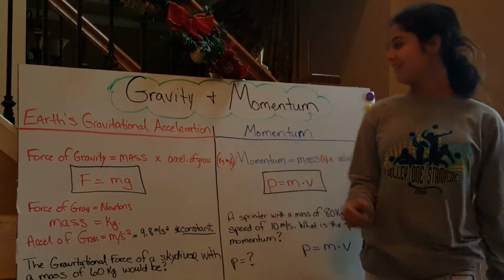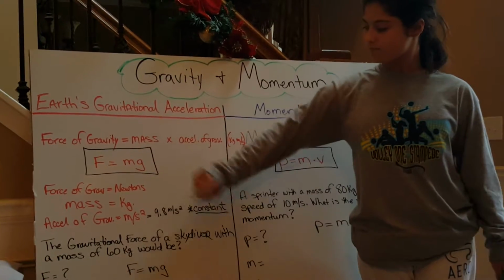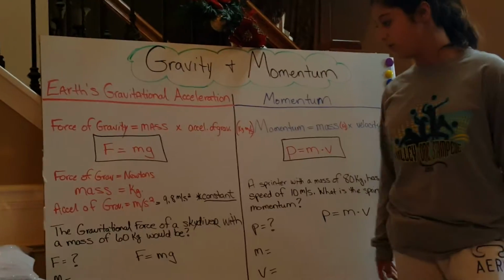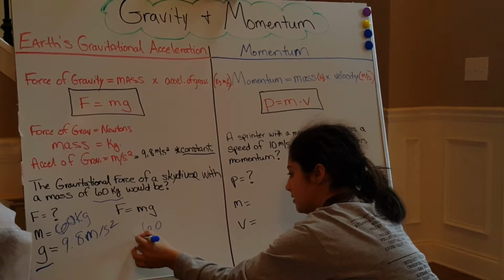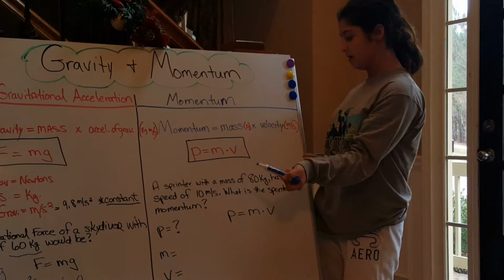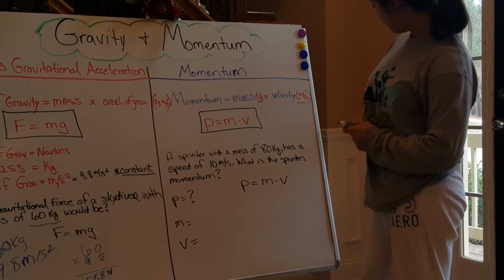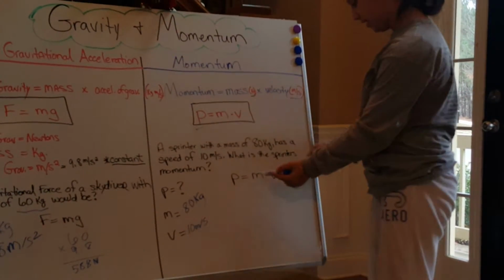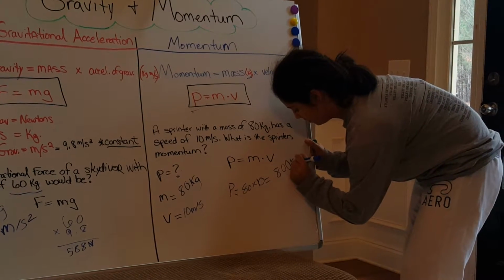Gravity and Momentum